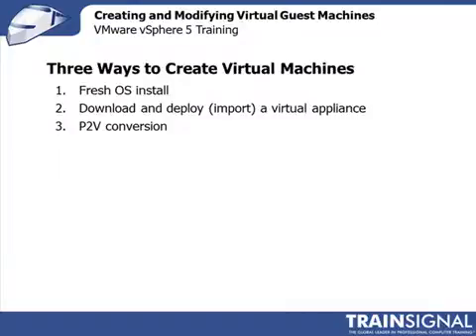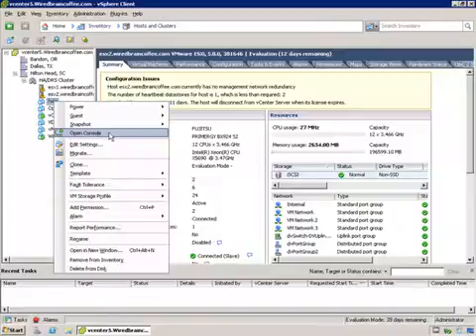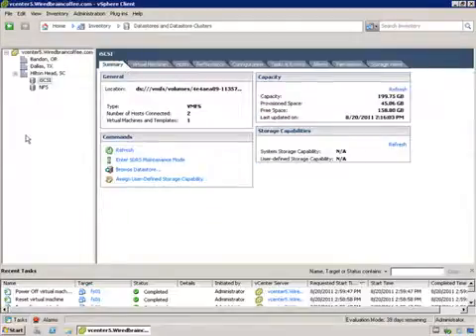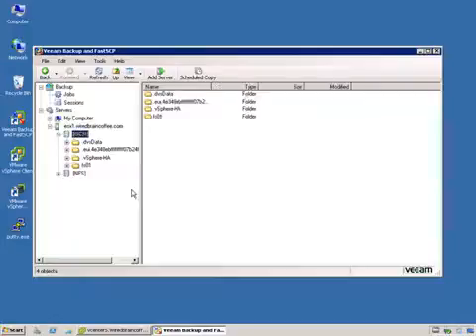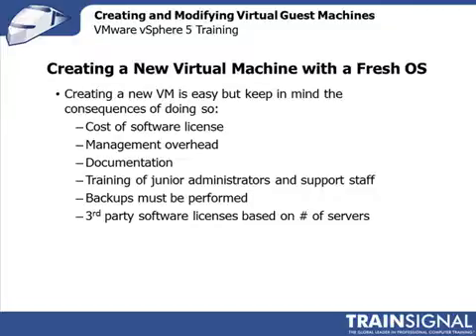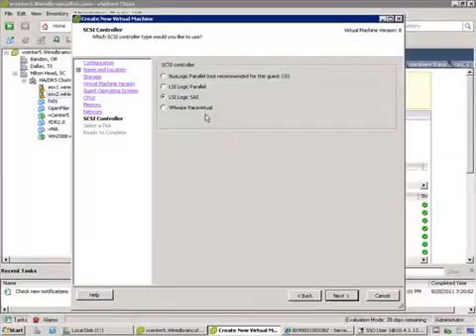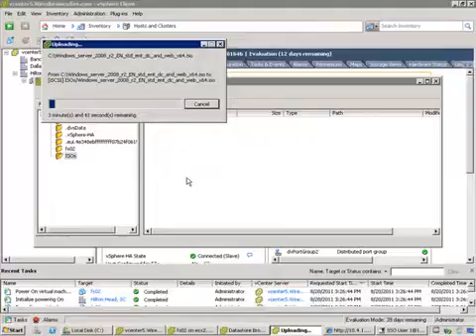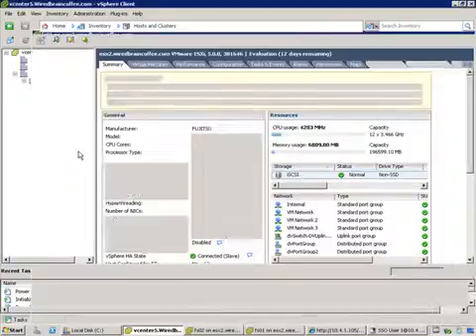Lesson 12 Creating and Modifying Virtual Guest Machines vmware vsphere